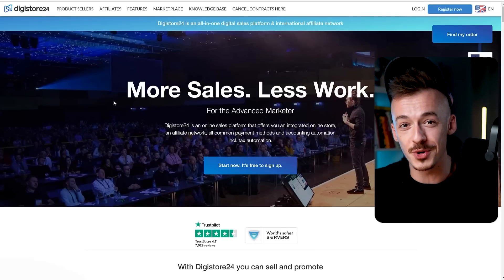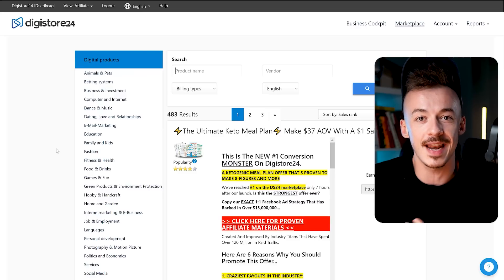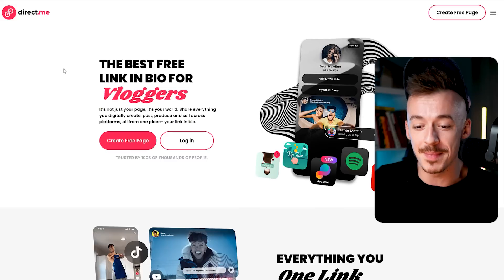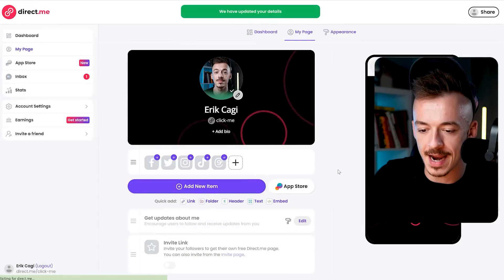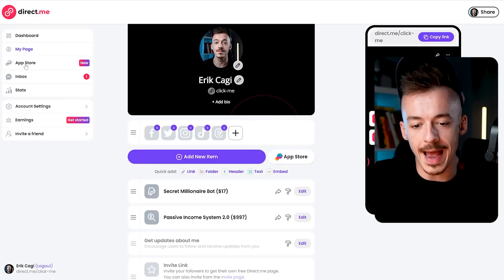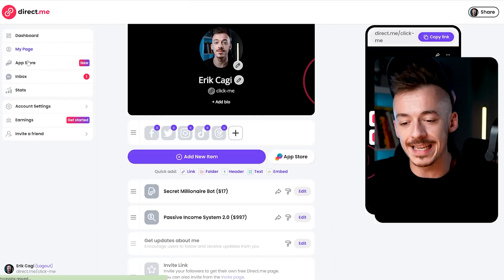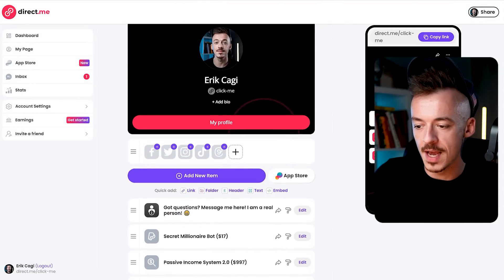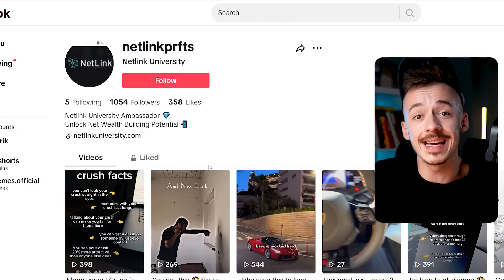*NEW APP* To Earn +$155 Per DAY Posting FREE Ads Online! ($2,000+ PER WEEK!)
In todays video I will show you a completely NEW APP to earn over 155 bucks per day - this is a gamechanger and something if you're going to take seriously, you can make a lot of money online!

🏆 My Mission 🏆